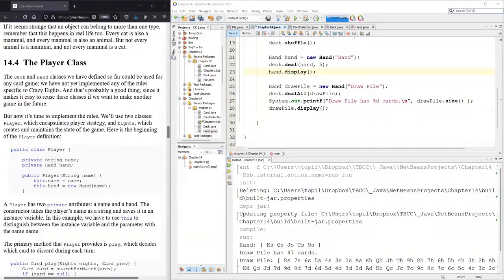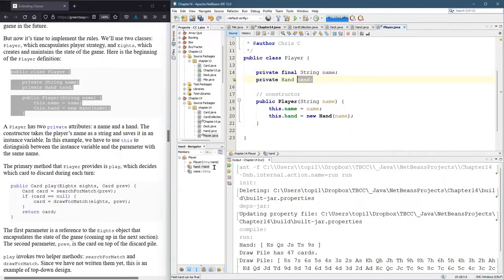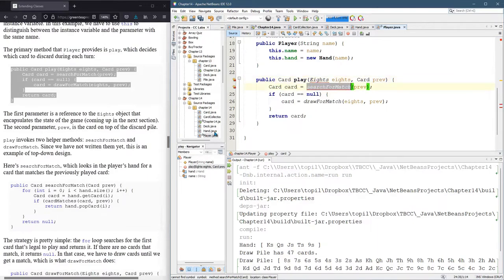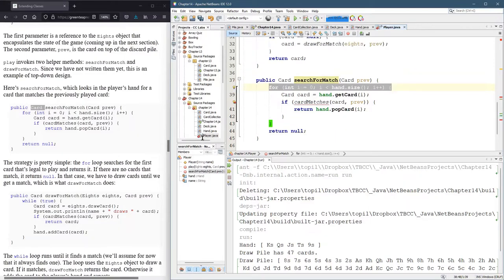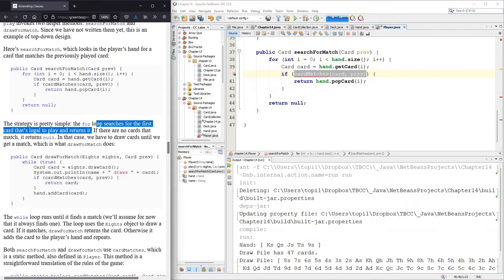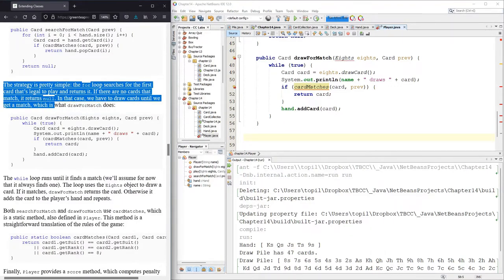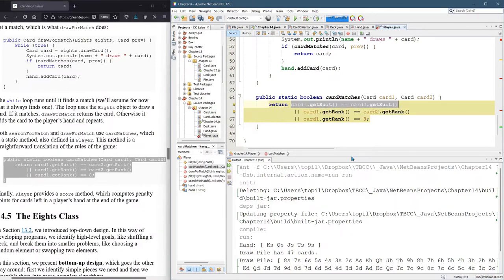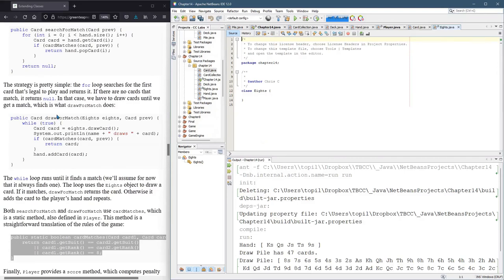CS161 14.4 The Player Class